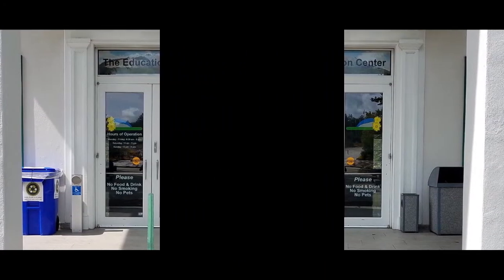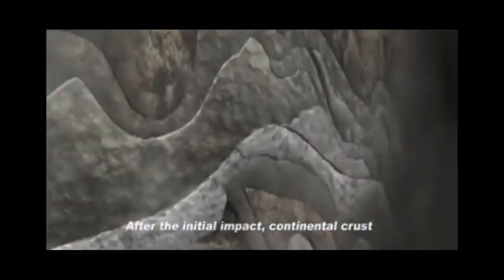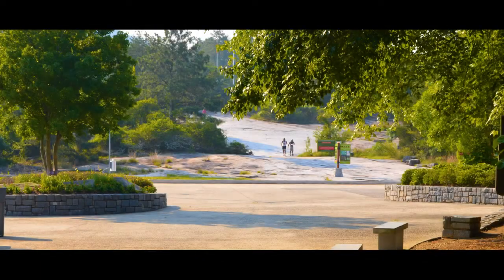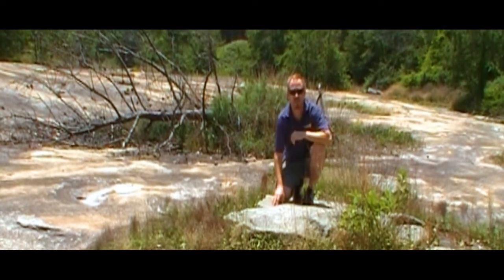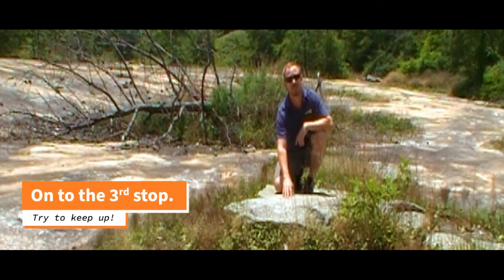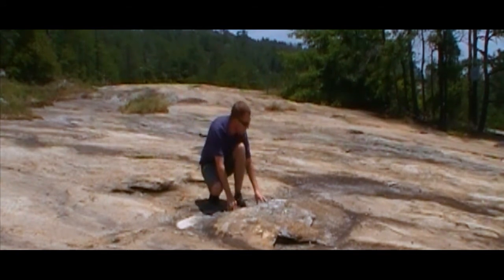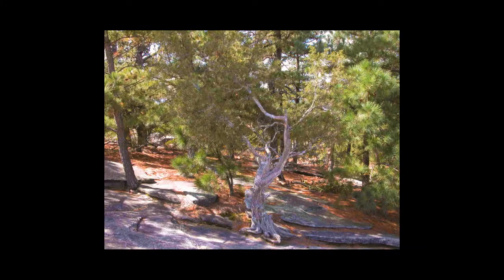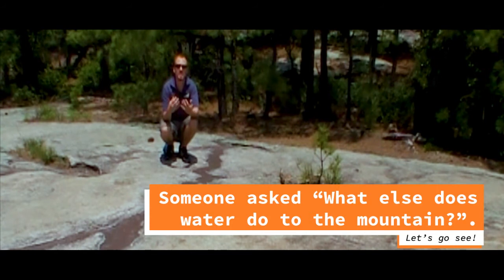Guided Stone Mountain Hike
Think you're ready to tackle it in person?